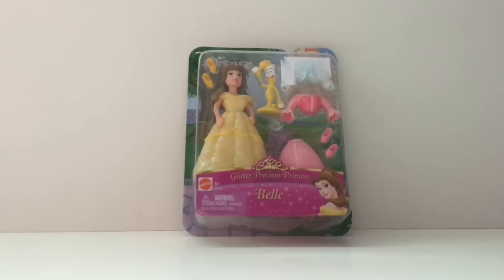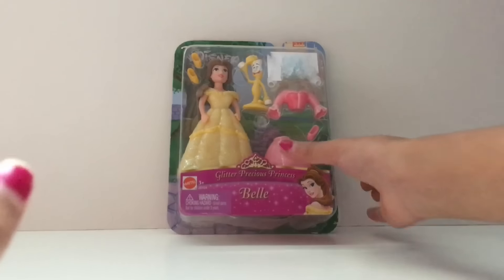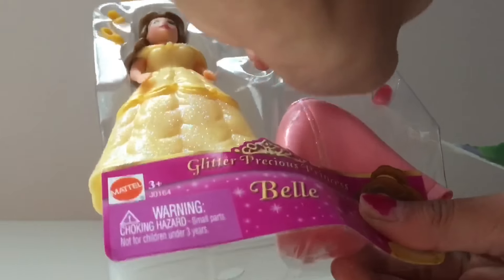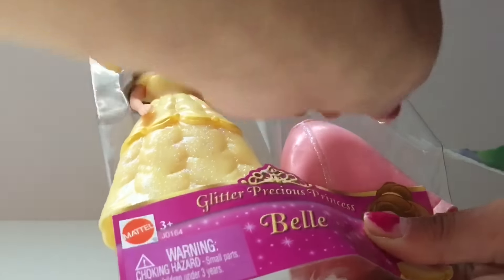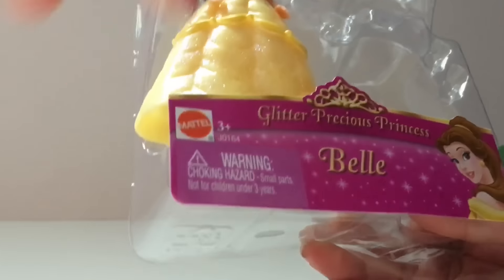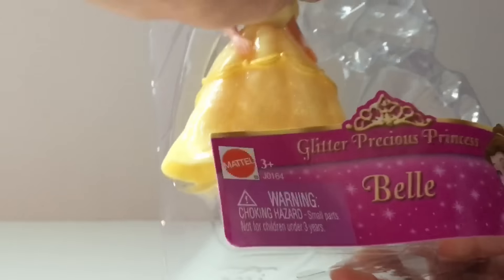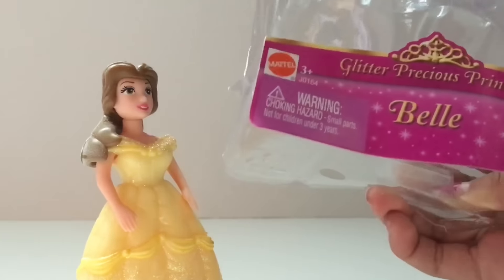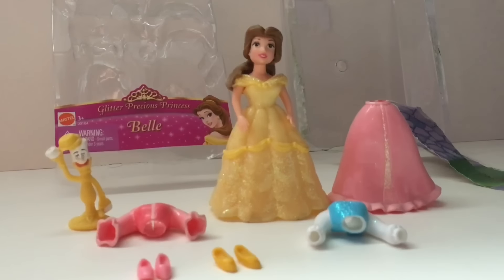Unboxing a Princess Belle Doll Toy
It's ToysForUs
In this video, I will be unboxing a gift that I got for my birthday.

Want to earn FREE ROBUX and giftcards? Sign up for Swagbucks using my link below for a $10 bonus.*